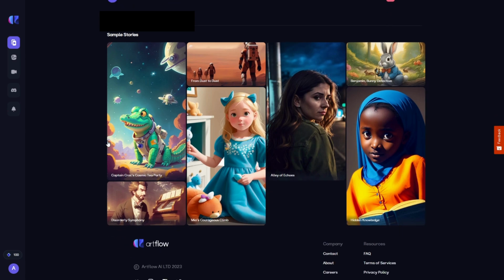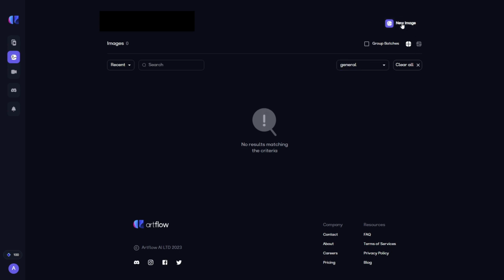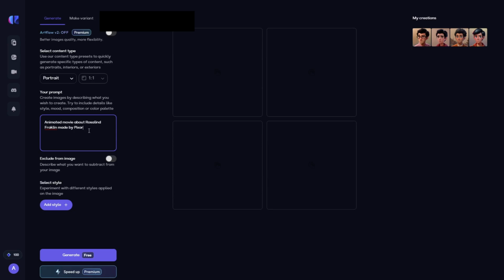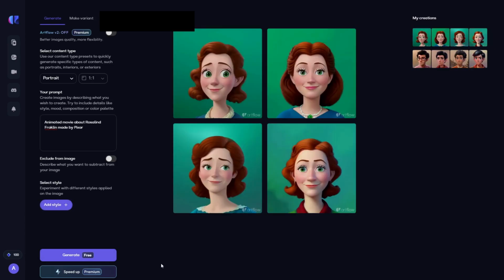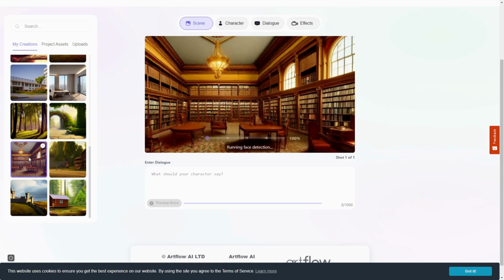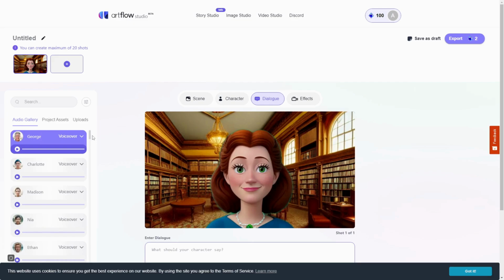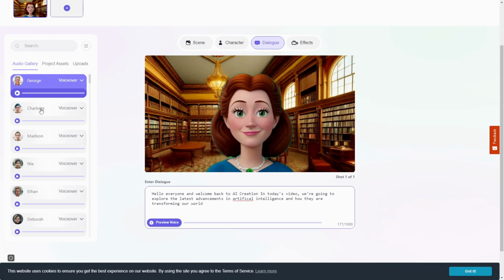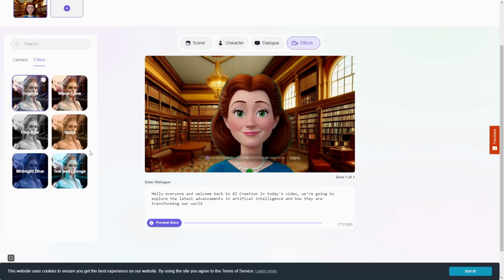Create Your Own TALKING AI Animated Avatar: A Step-by-Step Guide | Free Ai tools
Do you want to create your own talking AI animated avatar? In this video, I will show you how to do it in a few easy steps. Whether you want to make a fun character for your social media, a personal assistant for your website, or a teacher for your online course, Voki can help you create an engaging and interactive avatar that speaks your words. Watch this video and follow along to create your own talking AI animated avatar today!